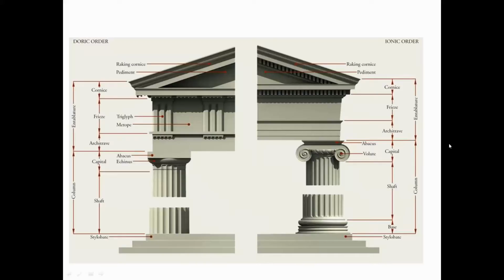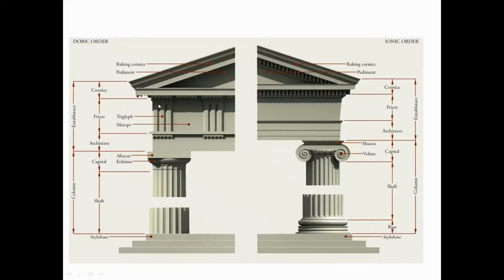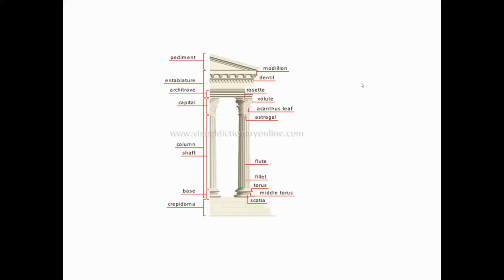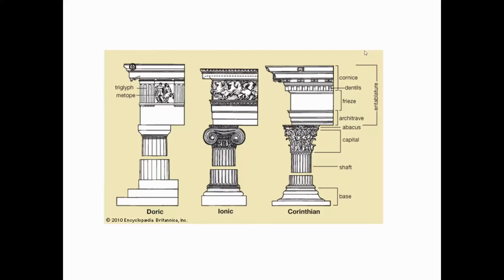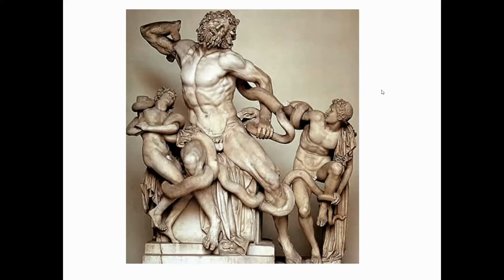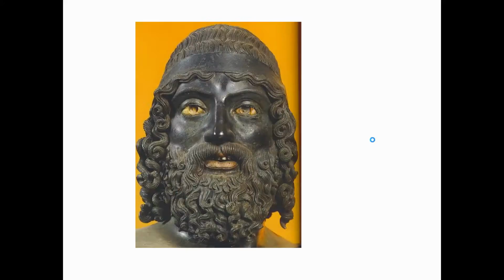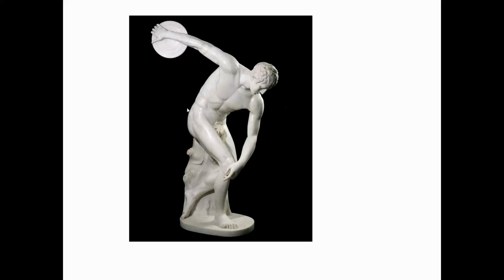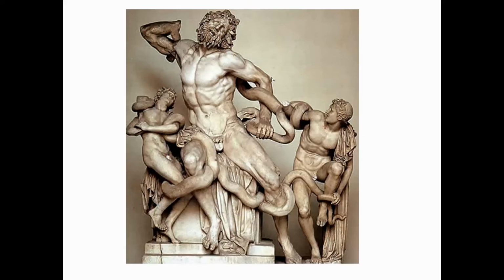hum 211 Classical Hellenistic part B